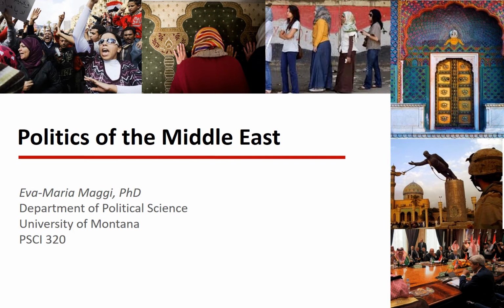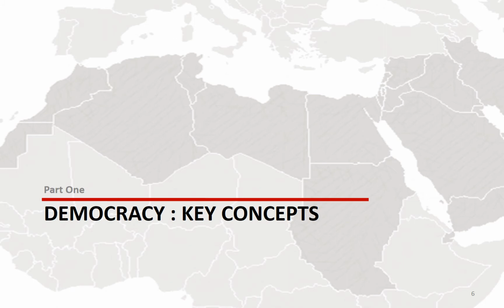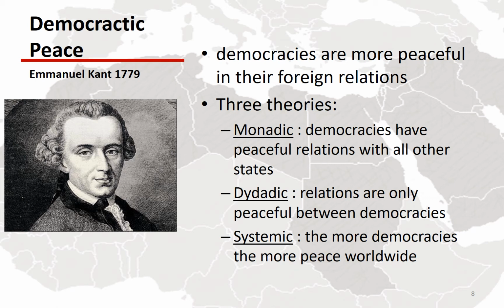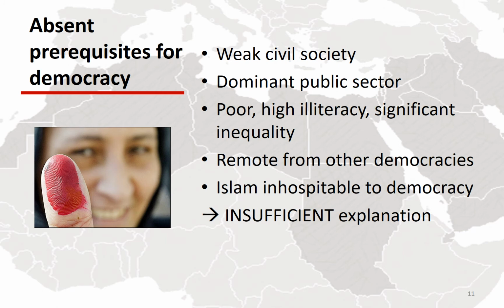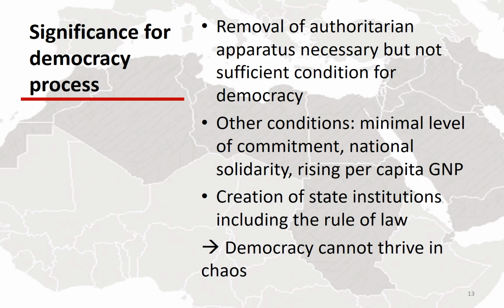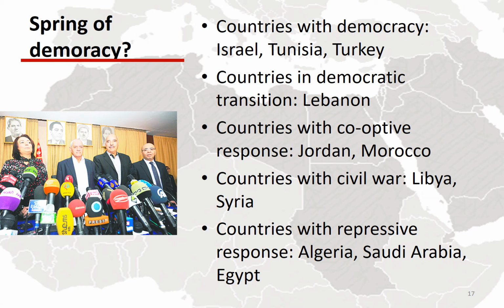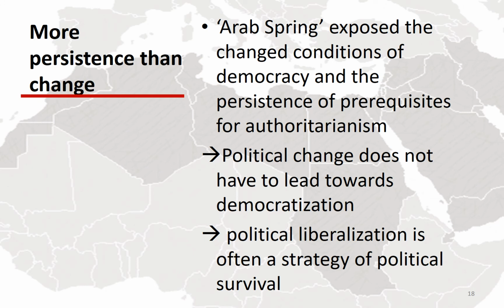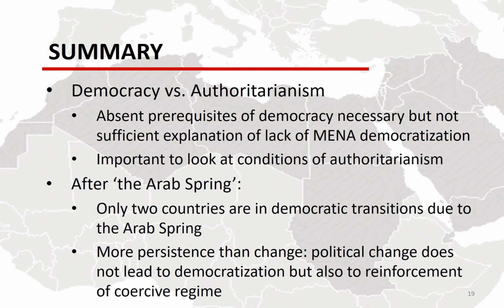PSCI320 Desert of democracy